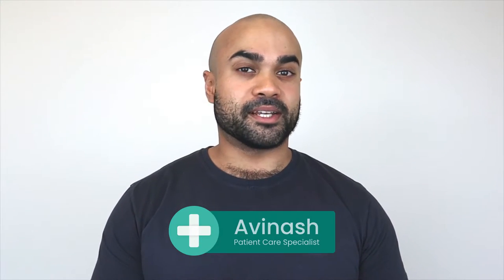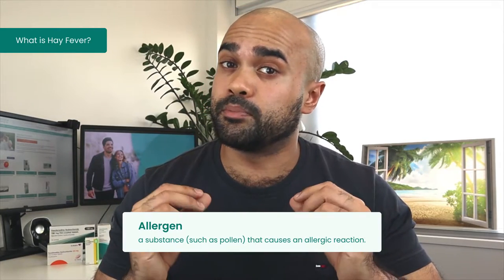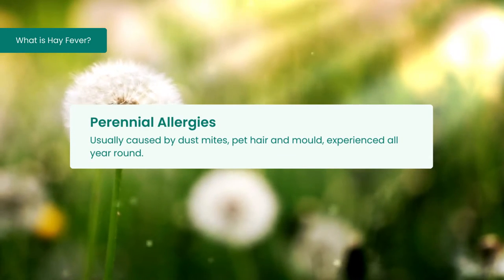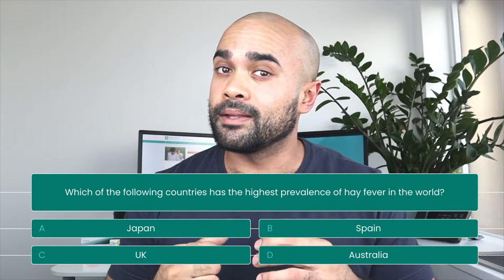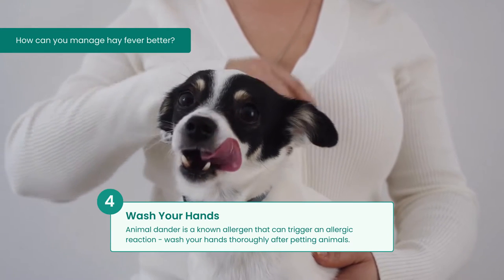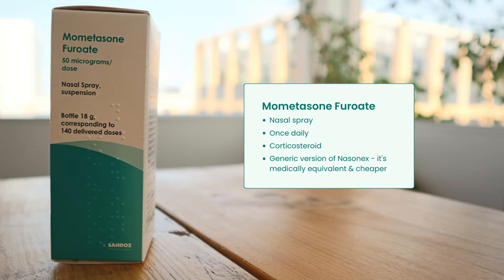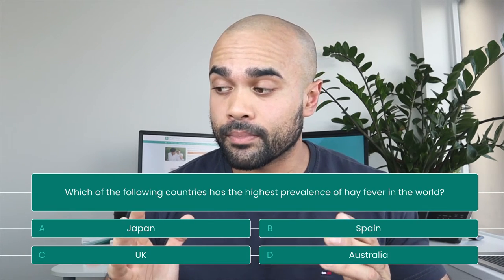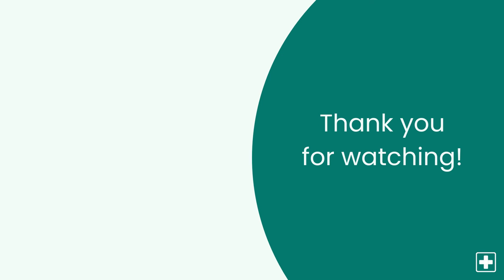How To Relieve Hay Fever Symptoms Effectively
Hay fever is a condition that affects more than 10 million people in the UK and is one of the most common allergies. In this video, we answer the questions:

- What is hay fever?
- What are hay fever triggers?
- How can you manage hay fever better? (as well as what hay fever treatments are available)

All explained in 5 minutes... or less!